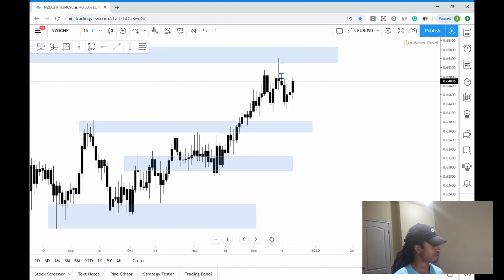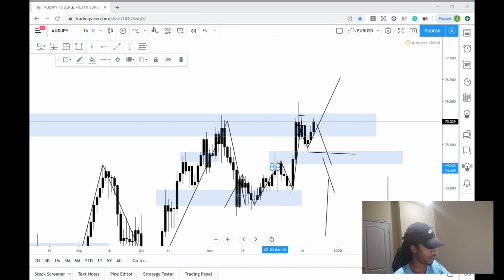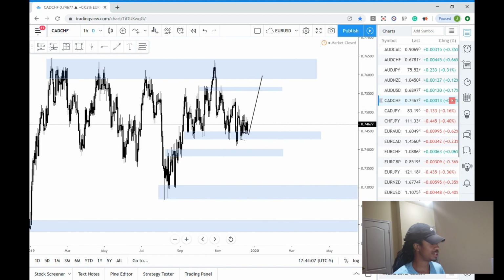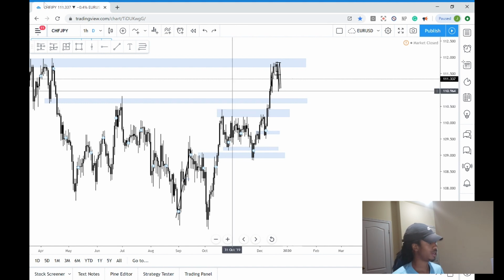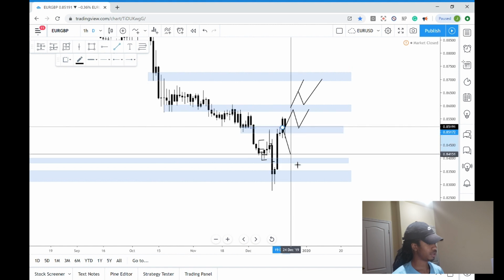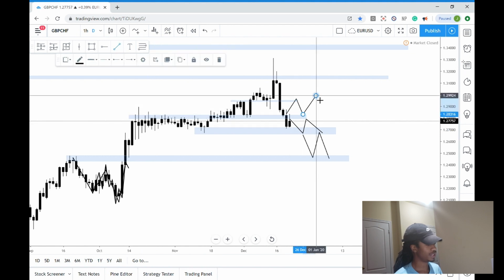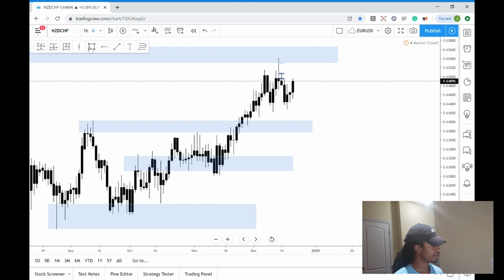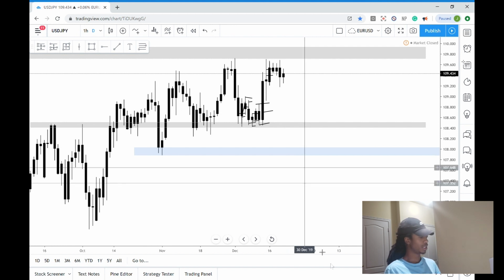The Pip Break Down #10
The Pip Academy's 10th break down of the trading week to come.